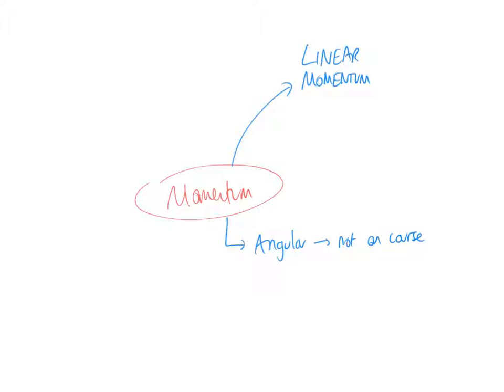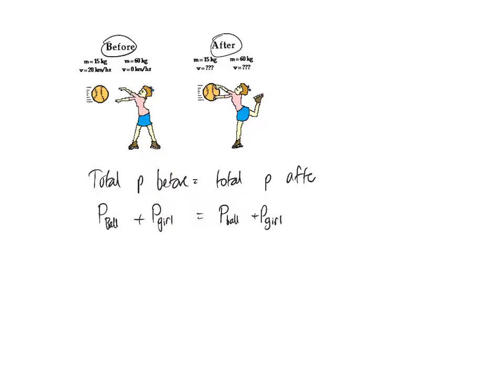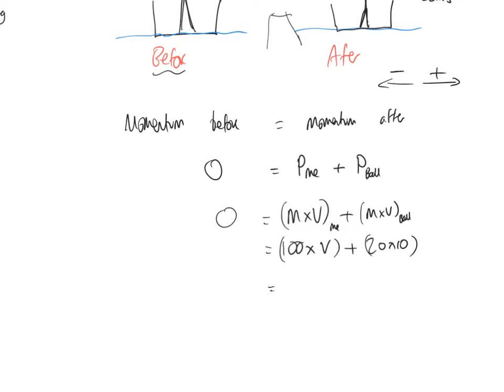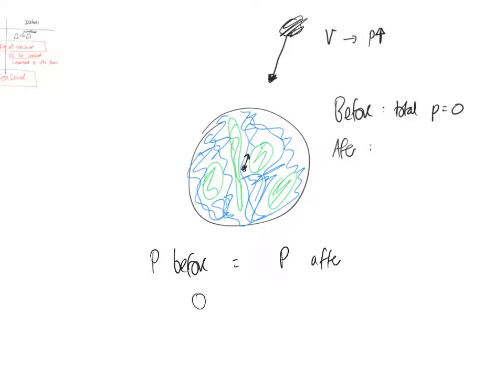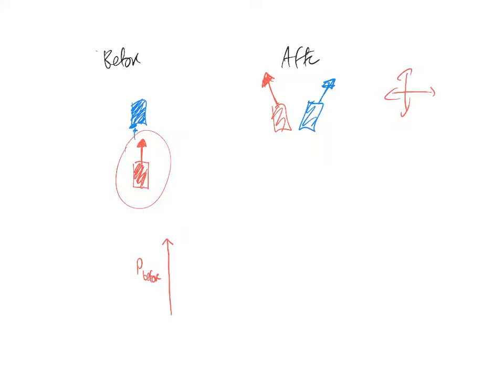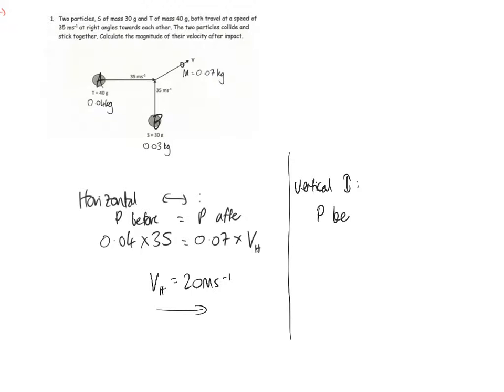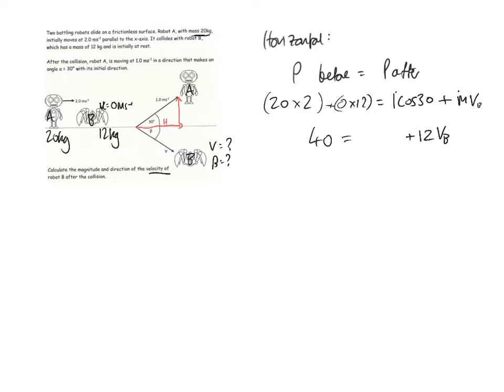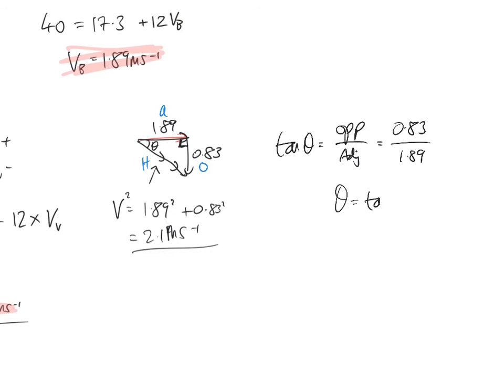Momentum a level introduction